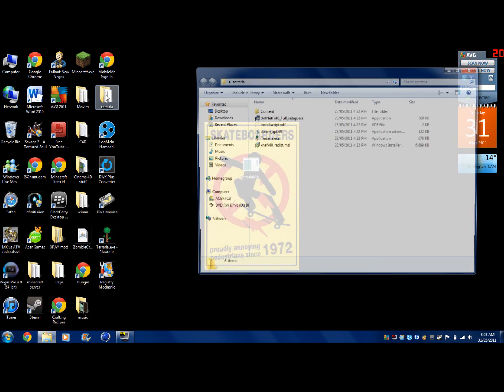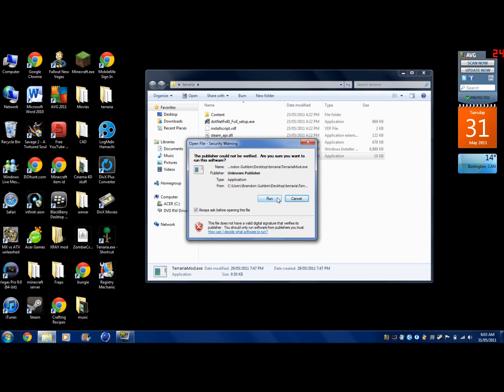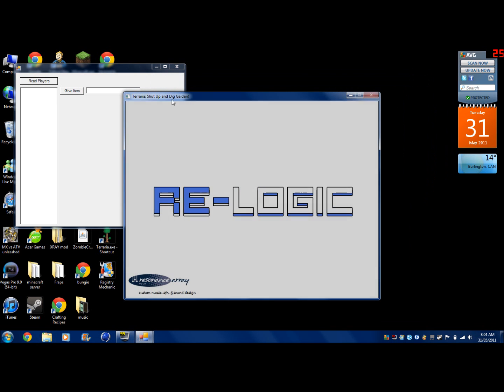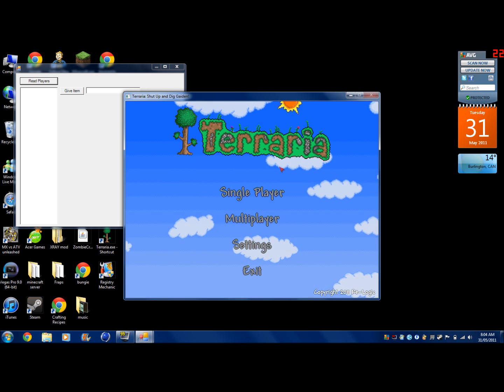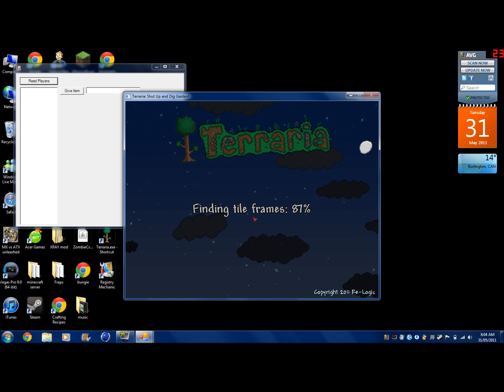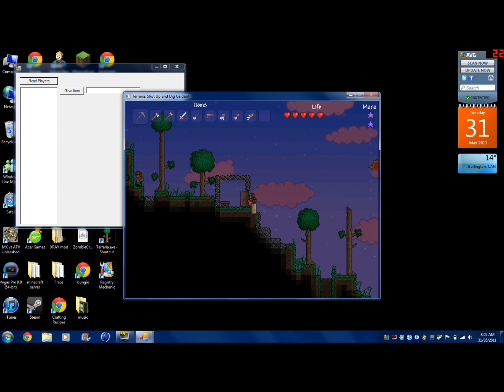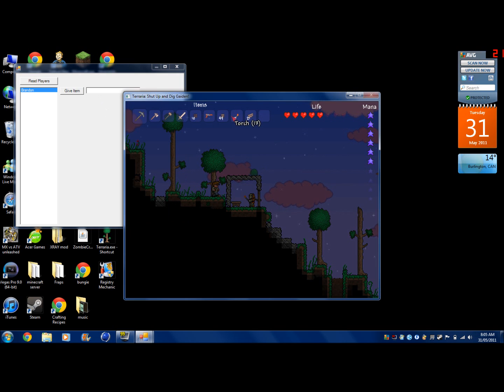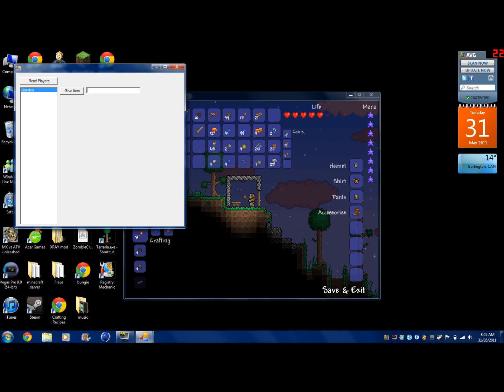Terraria: how to get in game Inv edit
this is a video on how to get in game inventory edit on terraria and how to use it